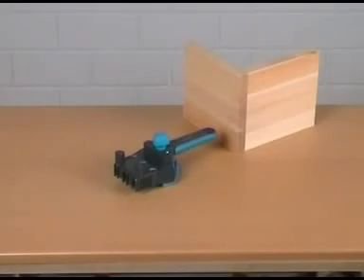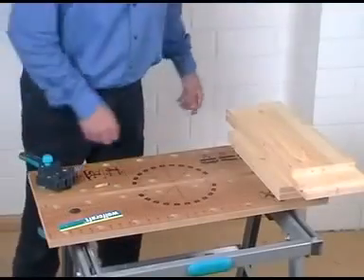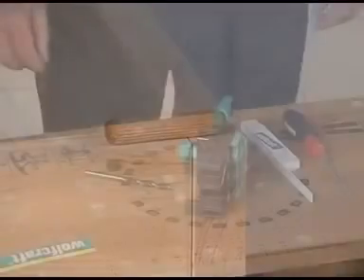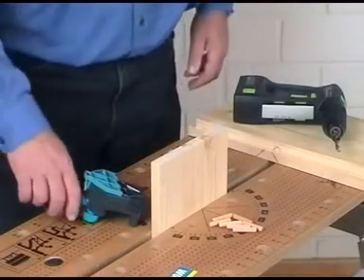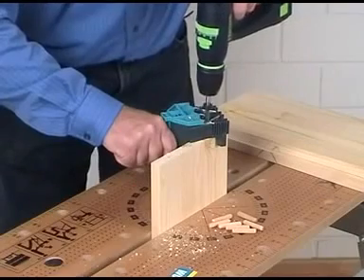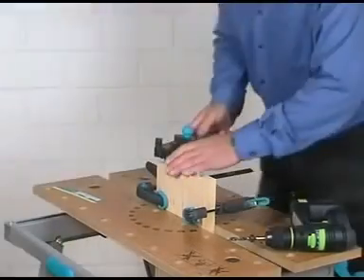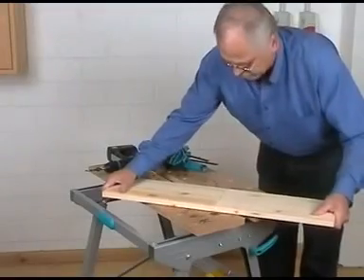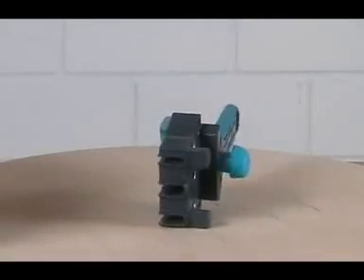wolfcraft Dowel master GB 1